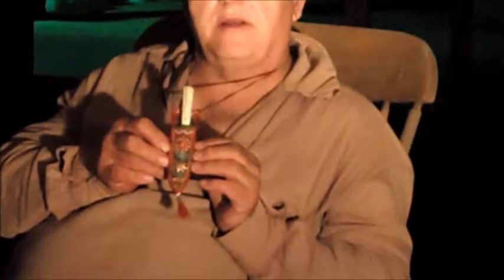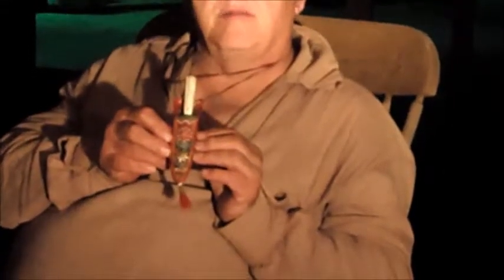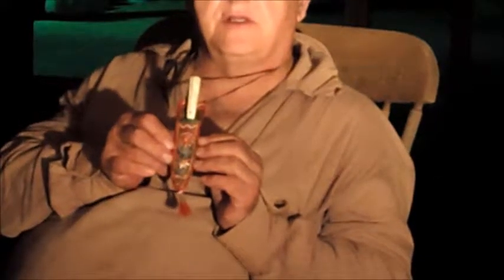The History of the Neck Knife